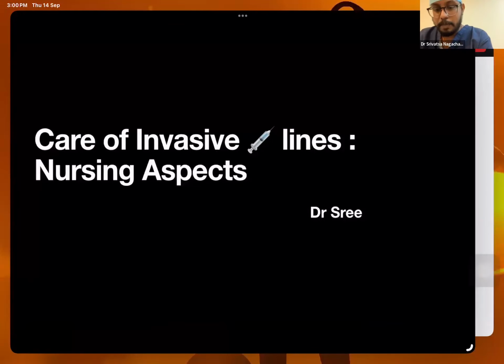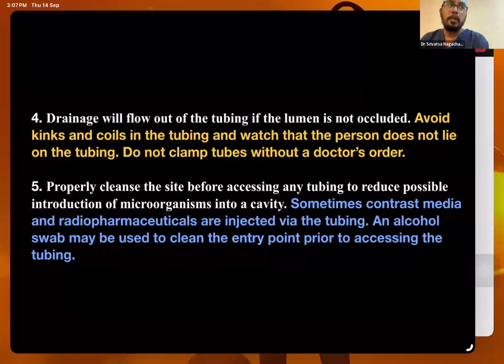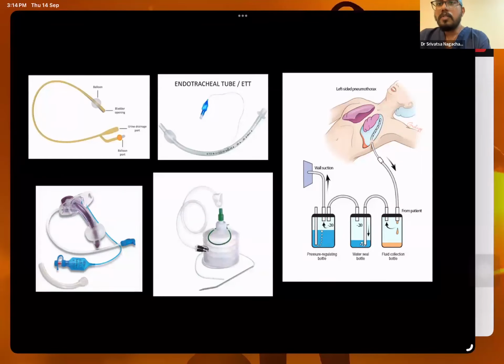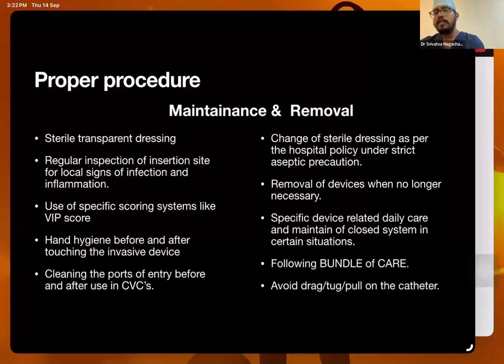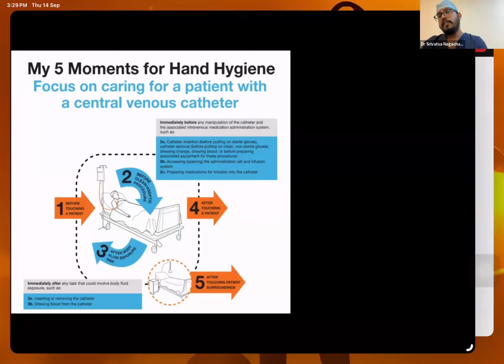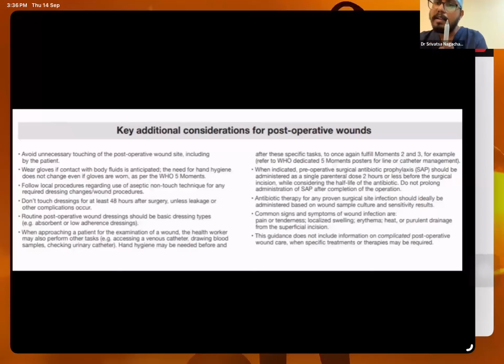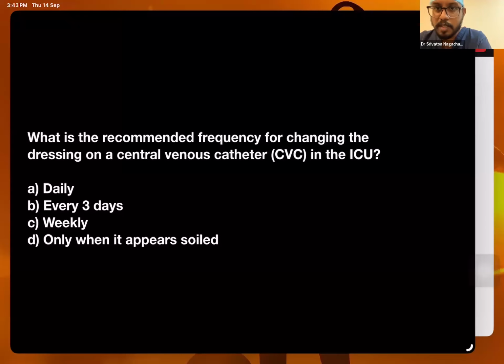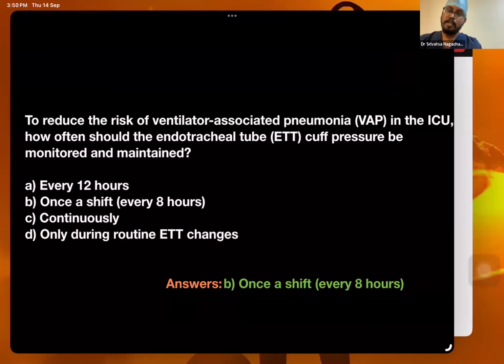Step N Session : Care of Invasive Lines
Step N Session: Care of Invasive Lines with Speaker: Dr Srivatsa Nagachandan and Moderator: Dr Priyanka Shrivastava